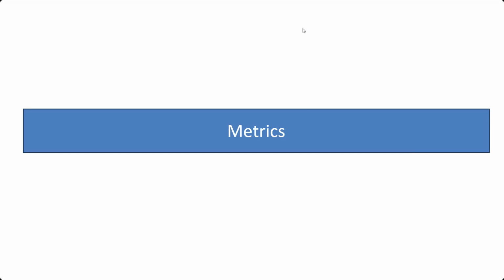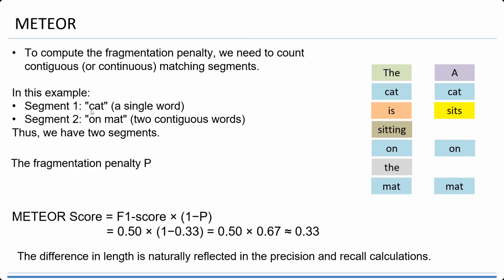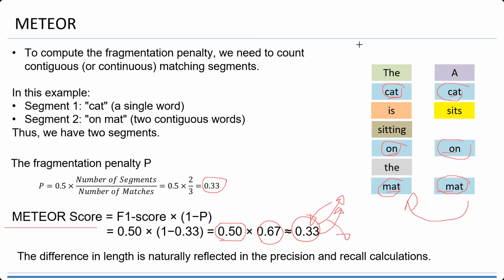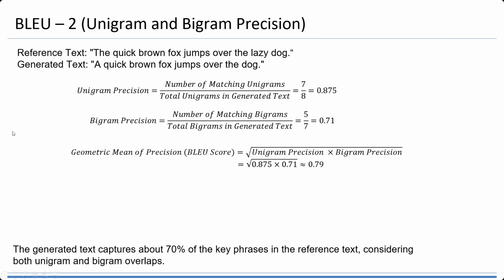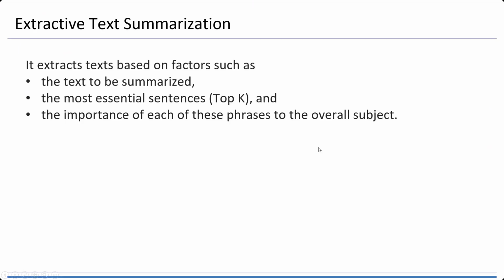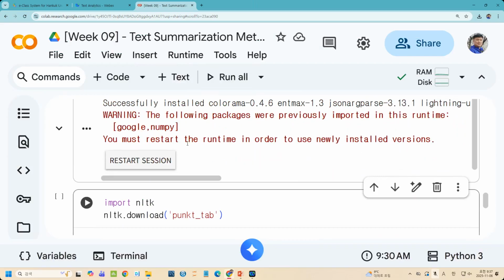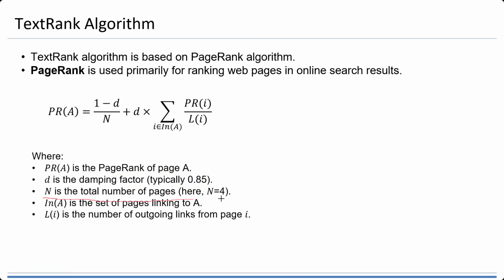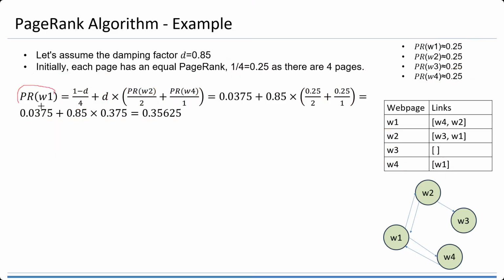20251106 - Text Analytics - Text Summarization (2)